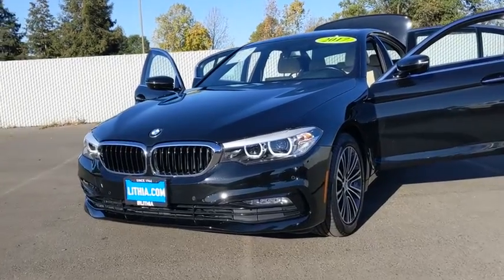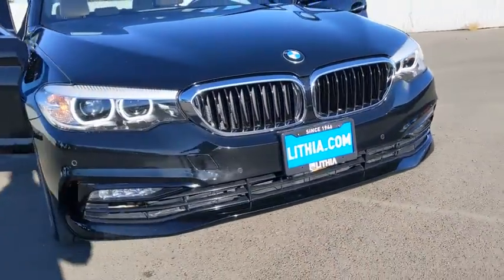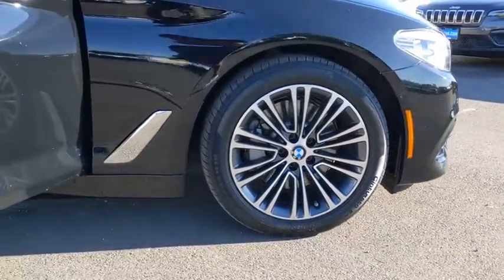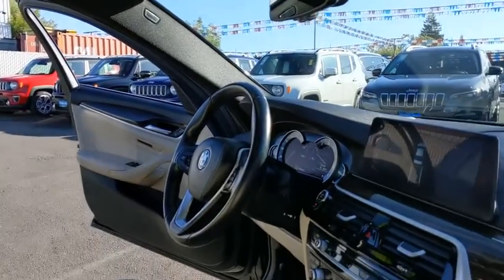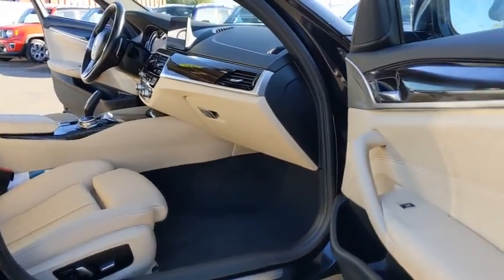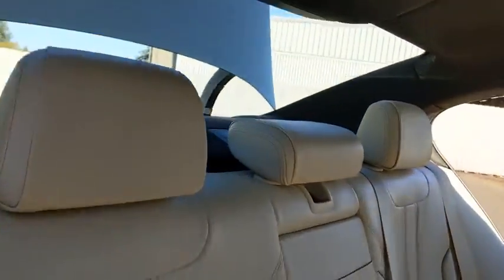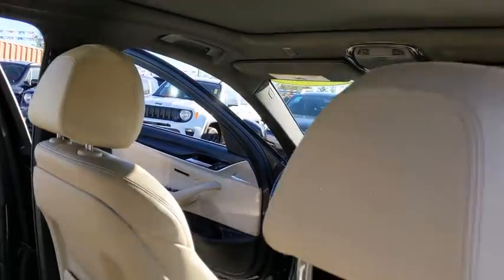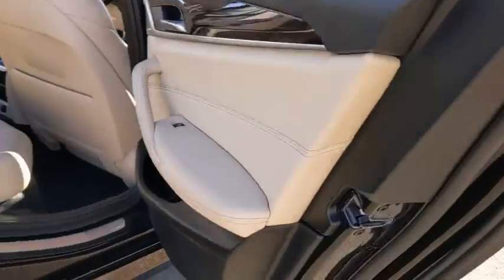2017 BMW 5_Series Santa Rosa, Petaluma, Marin, San Francisco, North Bay, CA HG894753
Jet Black Used 2017 BMW 5_Series available in Santa Rosa, California at Lithia Chrysler Jeep Dodge of Santa Rosa. Servicing the Petaluma, Marin, San Francisco, North Bay, CA area.
2017 BMW 5_Series 530i Sedan - Stock#: HG894753 - VIN#: WBAJA5C36HG894753

2727 Dowd Dr.

GREAT MILES 21107! EPA 34 MPG Hwy/24 MPG City! Sunroof NAV Heated Seats Onboard Communications System CD Player Dual Zone A/C Smart Device Integration iPod/MP3 Input DRIVING ASSISTANCE PACKAGE HEATED FRONT SEATS READ MORE! KEY FEATURES INCLUDE: Navigation Sunroof Turbocharged iPod/MP3 Input CD Player Onboard Communications System Aluminum Wheels Dual Zone A/C Smart Device Integration. MP3 Player Steering Wheel Controls Child Safety Locks Heated Mirrors Electronic Stability Control. OPTION PACKAGES: PREMIUM PACKAGE Comfort Access Keyless Entry WiFi Hotspot SiriusXM Satellite Radio Wireless Charging DRIVING ASSISTANCE PACKAGE Active Park Distance Control Head-Up Display Rear View Camera Parking Assistant HEATED FRONT SEATS. BMW 530i with Jet Black exterior and Canberra Beg/Blk Dak Cont Stic interior features a 4 Cylinder Engine with 248 HP at 5200 RPM*. VEHICLE REVIEWS: KBB.coms review says If you still relish the act of driving take comfort: The 5 Series offers more involvement than a Mercedes-Benz E-Class Lexus GS and Audi A6.. Great Gas Mileage: 34 MPG Hwy. Plus government fees and taxes any finance charges $85 dealer document processing charge any electronic filing charge and any emission testing charge. (Eff 7/1/12). Price contains all applicable dealer incentives and non-limited factory rebates.